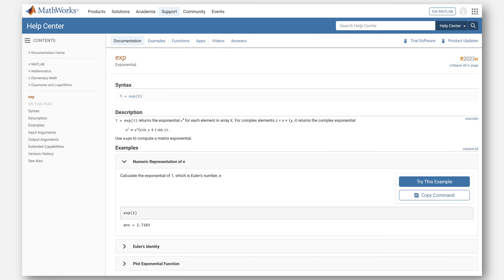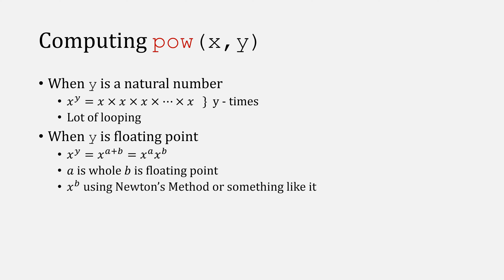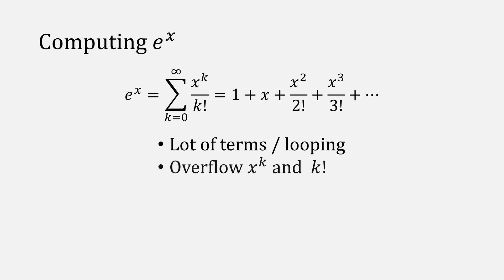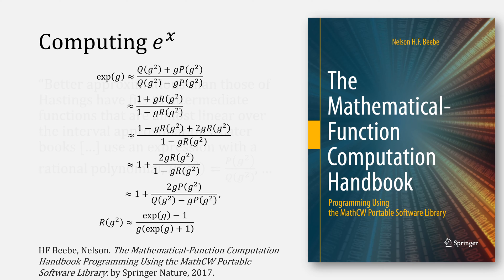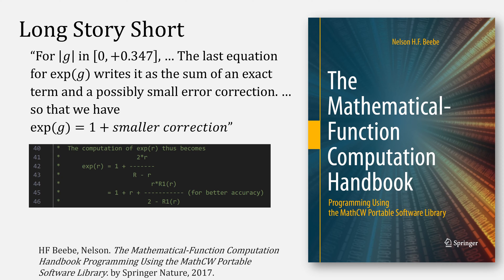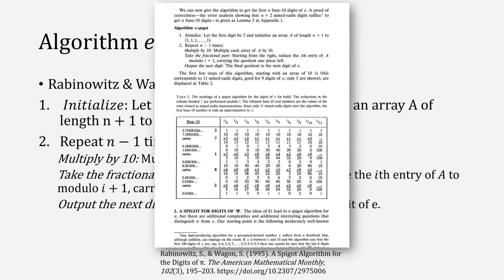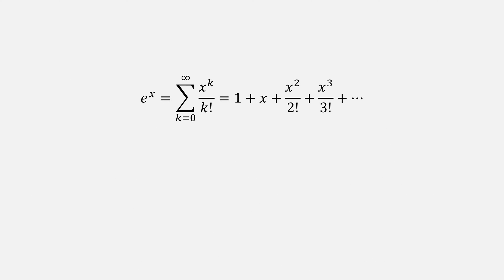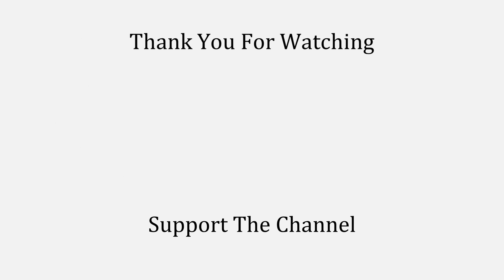exp(x) explained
The algorithms behind the exponential function in the computer revealed. Lesson also includes discussion of the pow(x,y) function, historical digital computing of the exponential function, modern versions of the algorithm, and a high-precision approach to finding any number of digits for e.

Chapters:
0:00 MATLAB
0:16 Euler's Number
0:38 Computing e^x
0:52 Computing pow(x,y)
1:19 pow(x,y) source code
1:56 Computing e^x continued
3:21 exp(x) source code
4:03 Long Story Short
4:29 High-precison e
4:54 e-spigot
5:58 Why does e-spigot work?
6:22 Mathemaniac
6:52 Oscar's Notes
7:28 Outro

"A Spigot Algorithm for the Digits of π" by Rabinowitz & Wagon

Background music "Drifting at 432 Hz" by @UnicornHeads